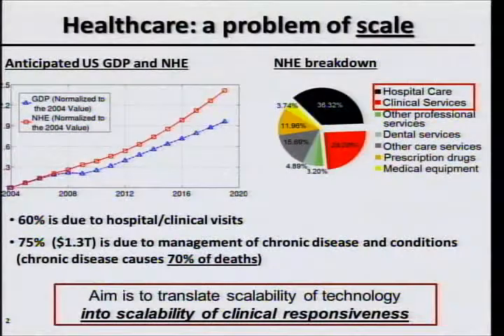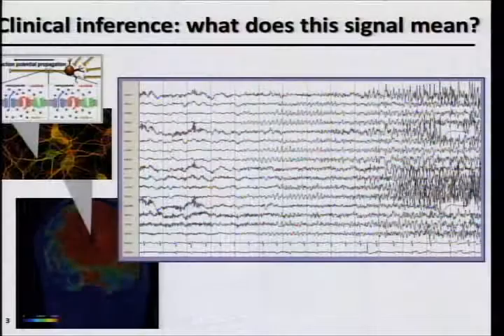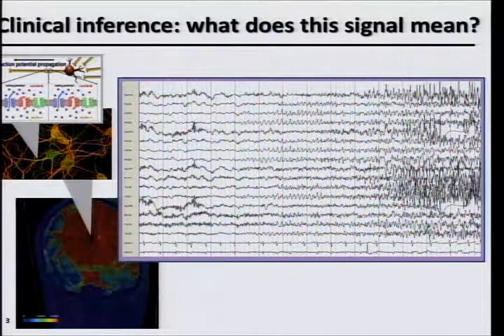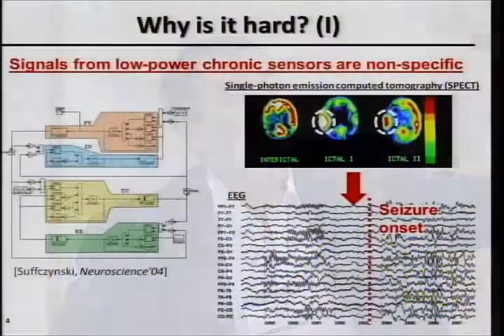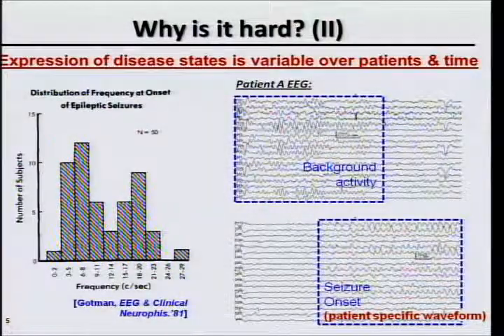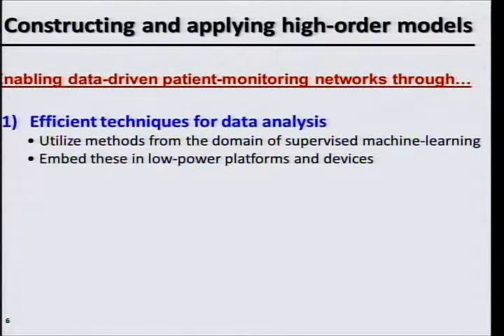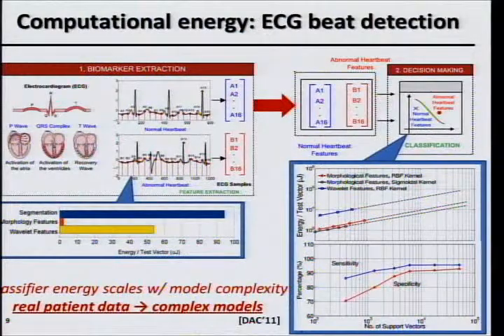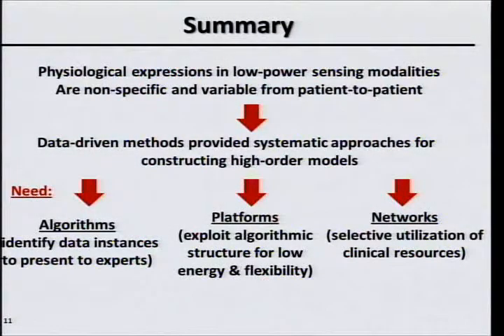BANT - Naveen Verma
Naveen Verma, Assistant Professor, Princeton University, delivers a speech titled "From EMbedded DSP to Embedded AI: Making chronic patient monitoring intelligent and scalable" at WPI on June 19, 2011.